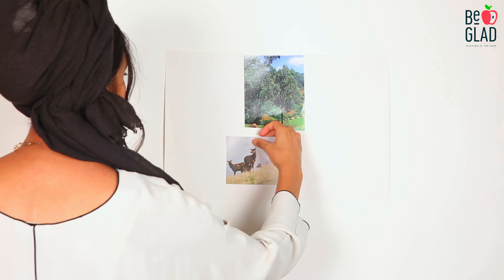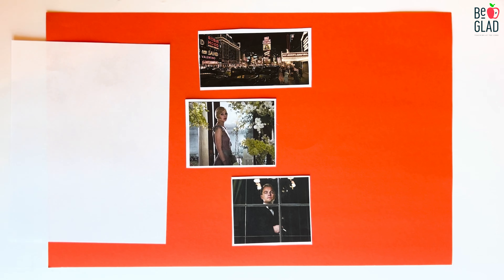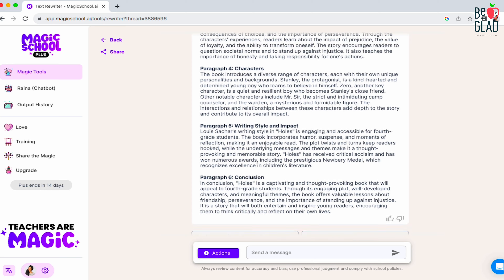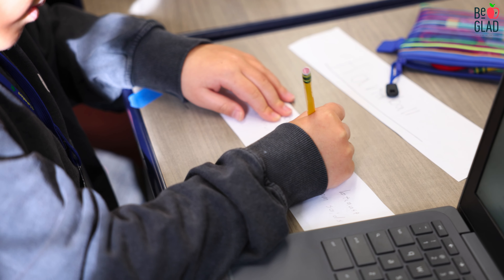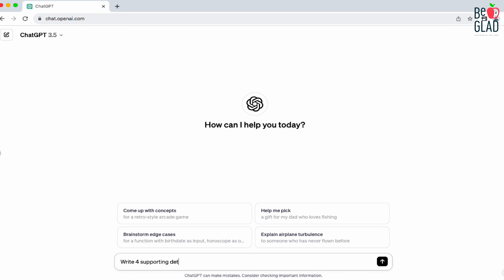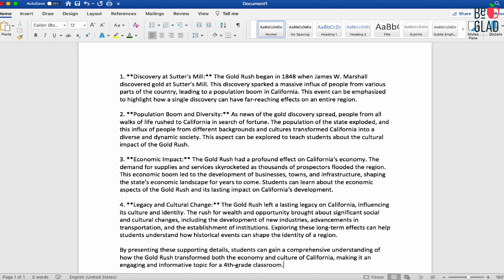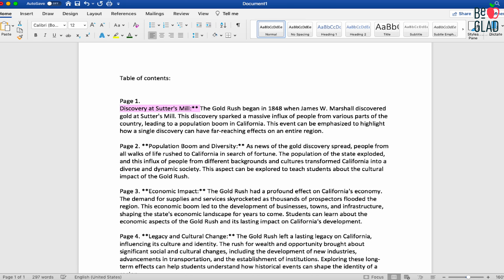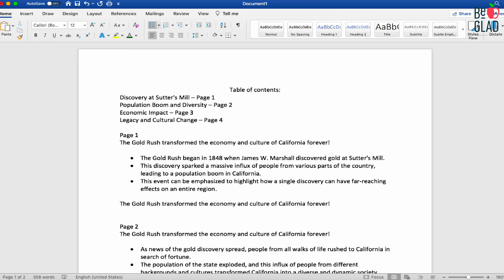AI in the Classroom: Cut Planning Time! (Part 1)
Check out this video to see how AI can help you plan the text of your Big Book in seconds! 🕒 Use it as a foundation to edit and revise as needed. Here are a few tips to help you with the process:

 1)        Provide context to the chatbot 🤖

2)        Add key details from your state standards 📚

3)        Include important vocabulary from your unit 🗣️

4)        Don't forget to specify your grade level ✏️

To learn GLAD strategies, check out some options to take the full training!